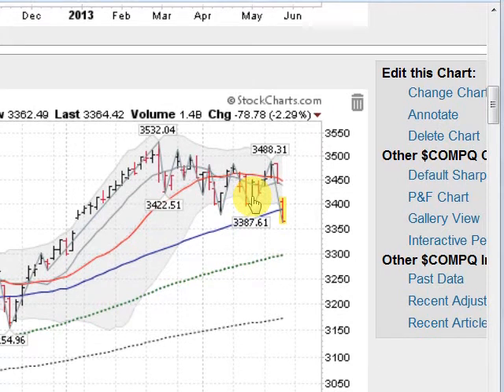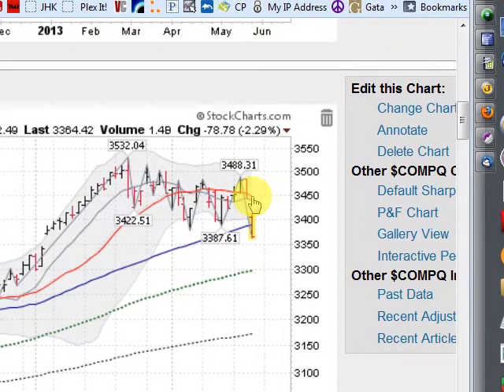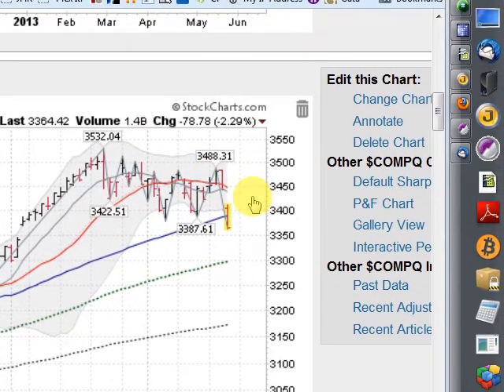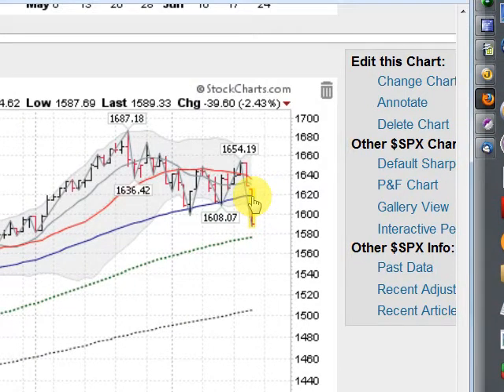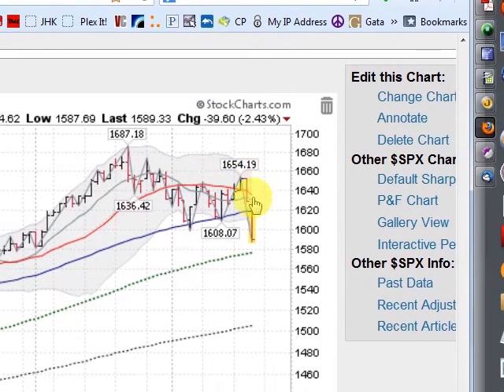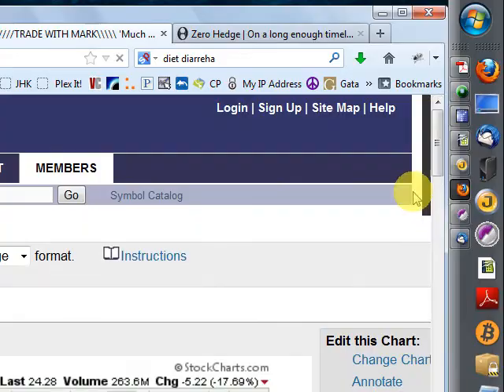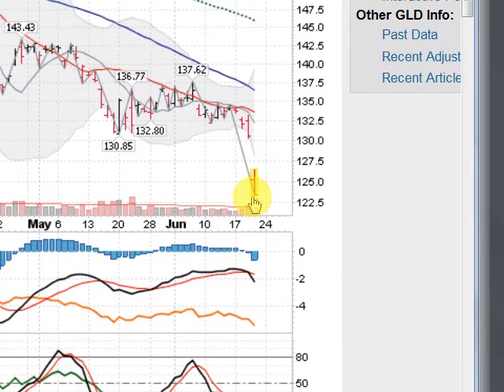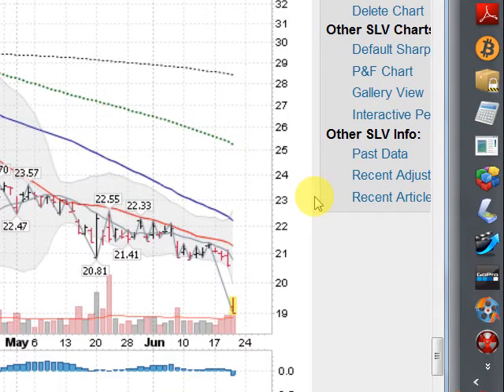Stocks and Metals Collapsing! 6/20/13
Yikes! Mark Gordon looks at the carnage.